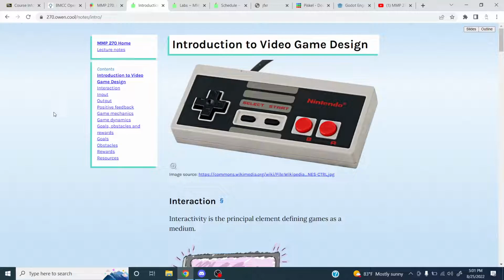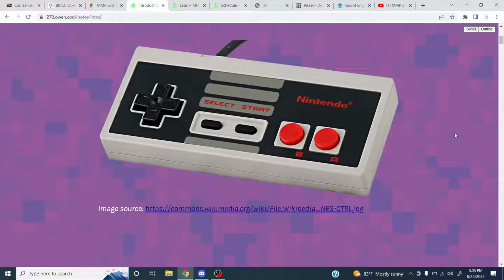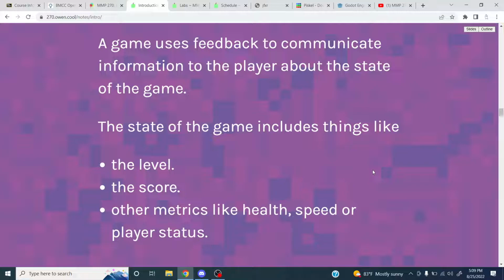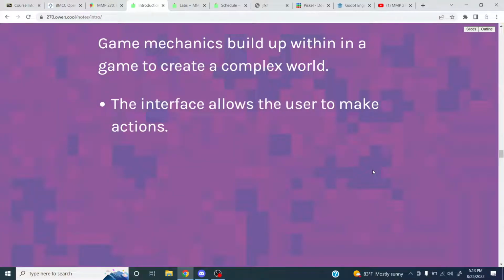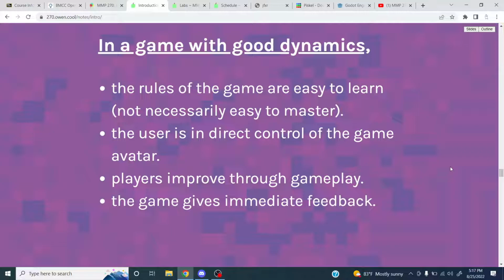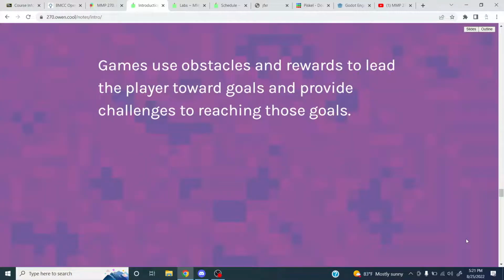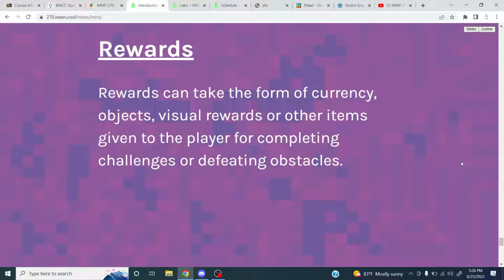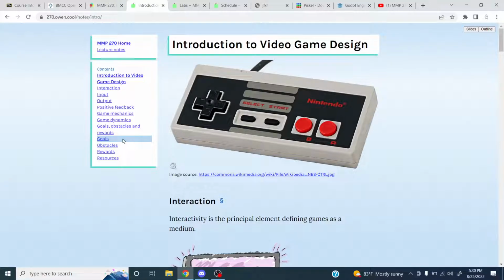Introduction to Game Design (Lecture) ~ MMP 270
Lecture on Introduction to Game Design, Fall 2022.